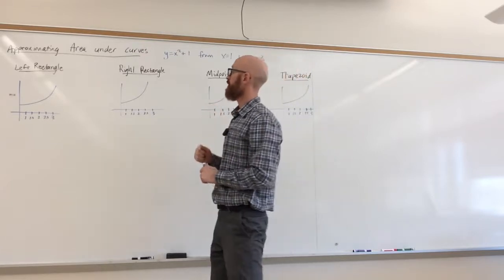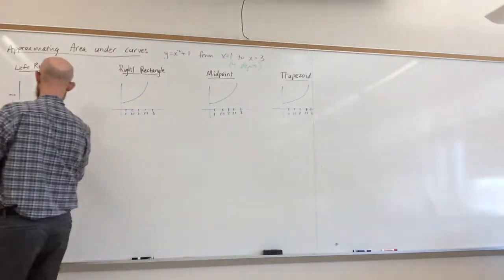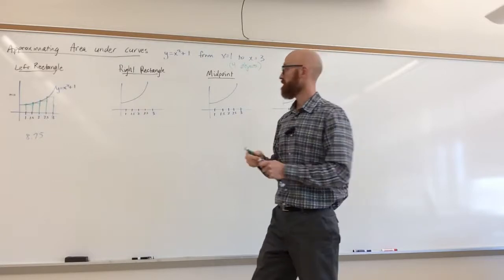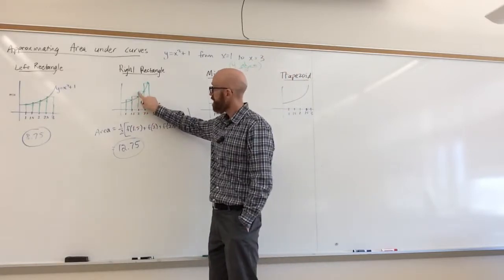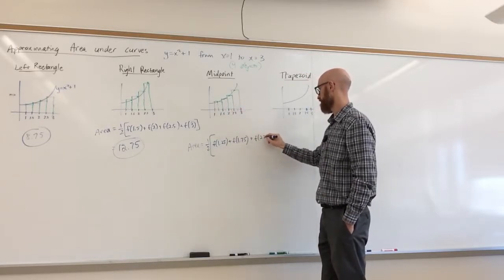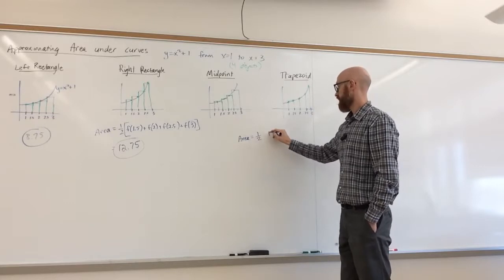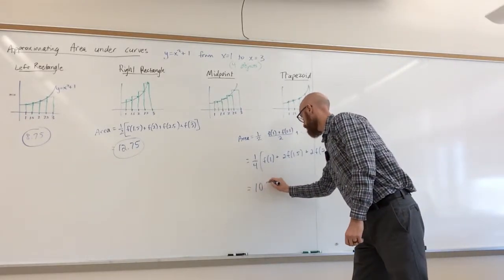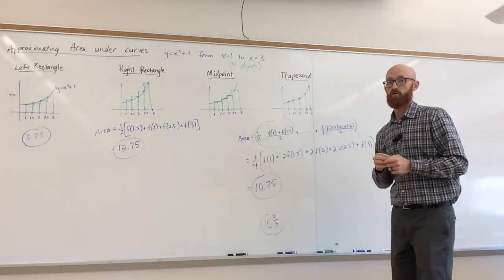Riemann Sums - Approximating Area Under Curves